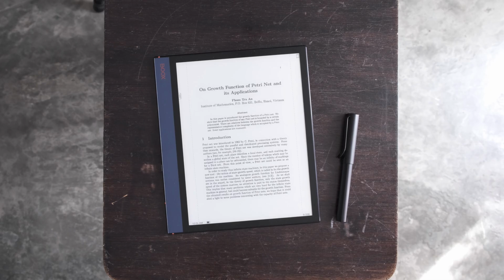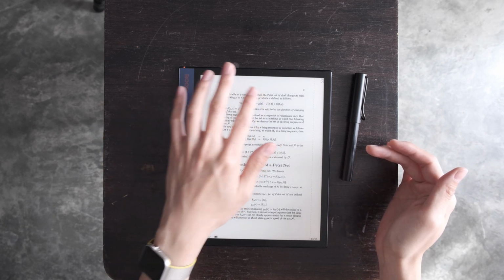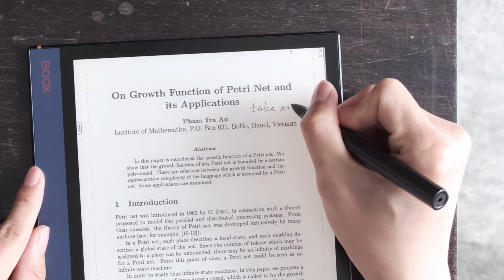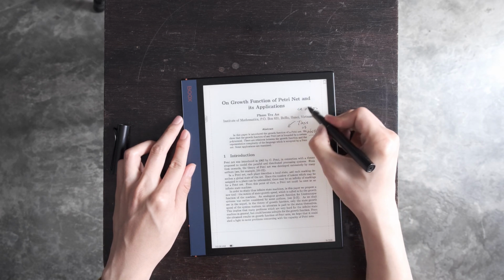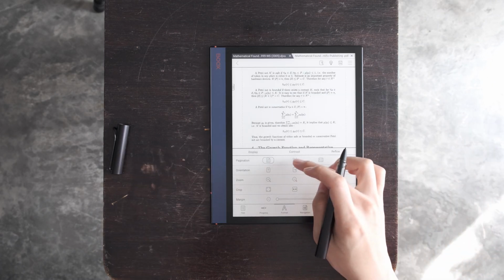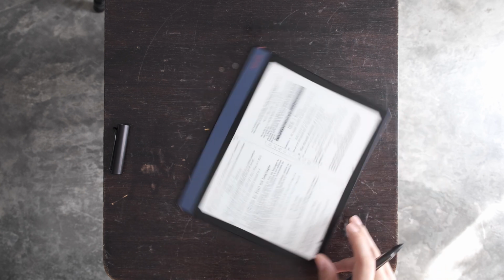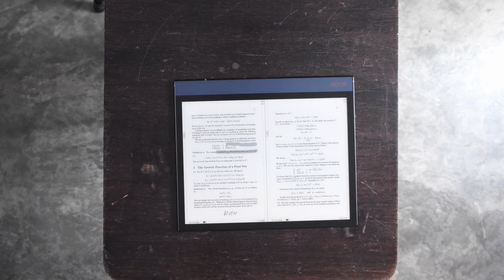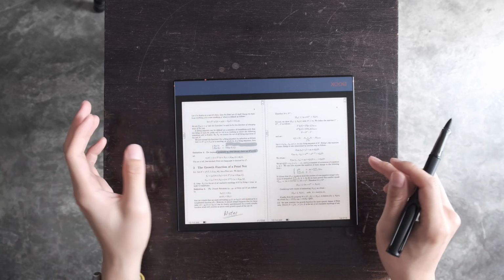Reading djvu documents on Onyx Boox Note Air e-ink Android tablet